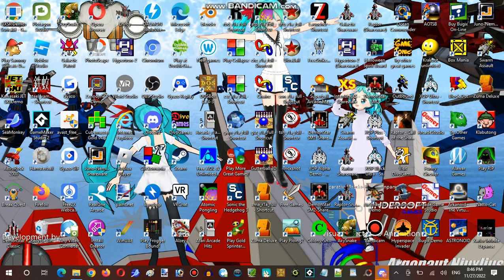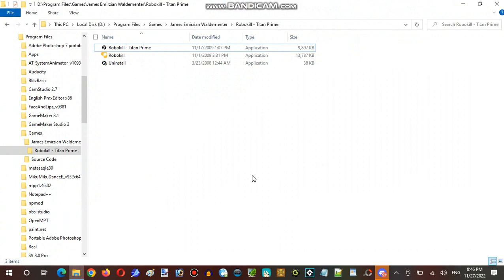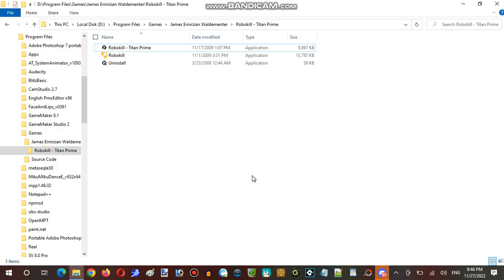Ice Cream Sundays Hour Streaming at Hunter's Server Establishment 11 Part 01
Project: DemonStar Ultra Discord Server

Developer: Rock Solid Arcade
Publisher: Rock Solid Games
Powered Game Engine: Adobe Flash Player
Author: Michael Reitzenstein, Rodney Smith, Andy Wiltshire

Video Recorder
Sound Editor